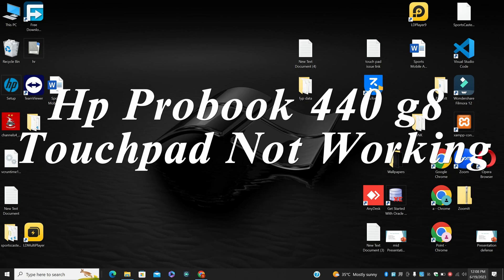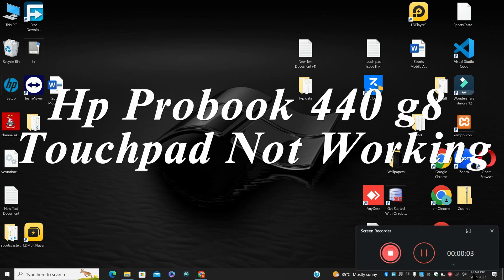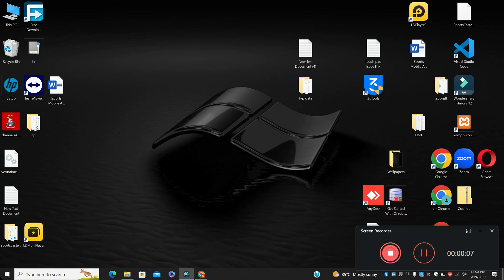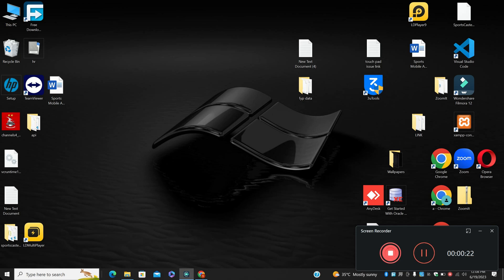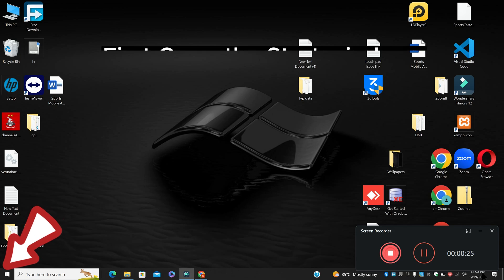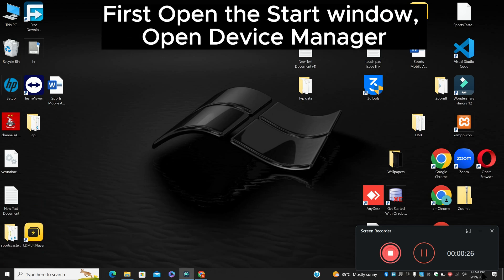HP Brobook 440 g8 touchpad not working Problem Fix 2023